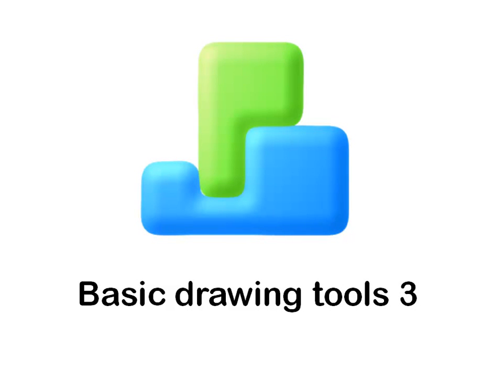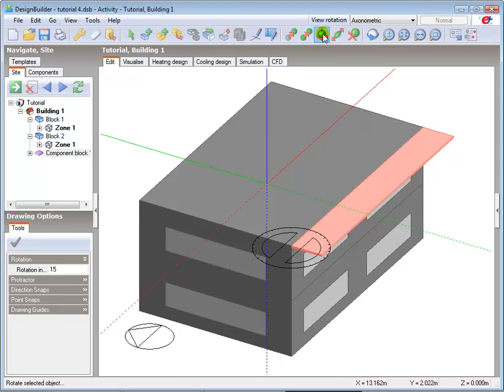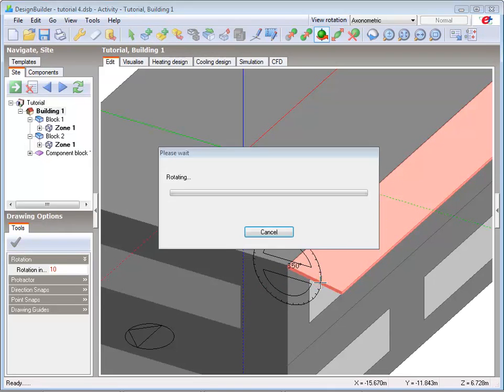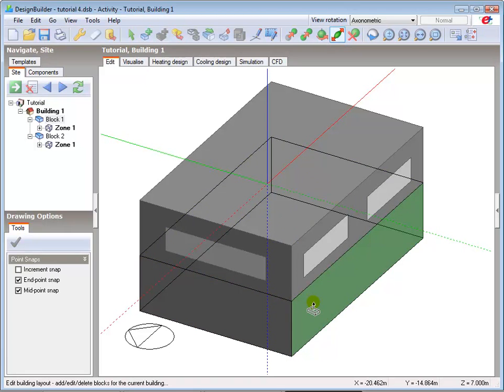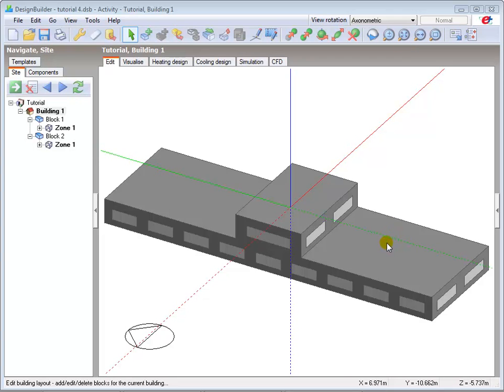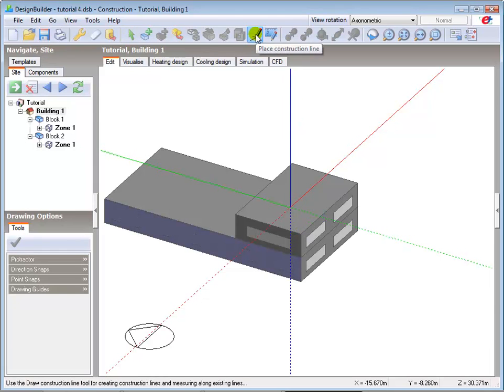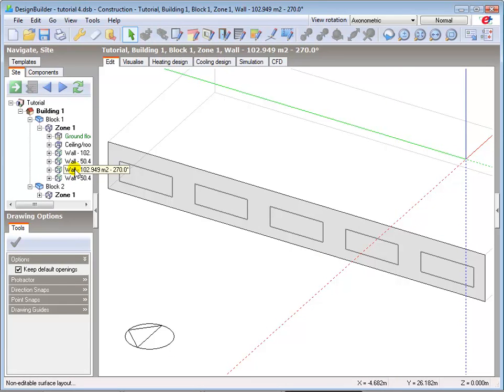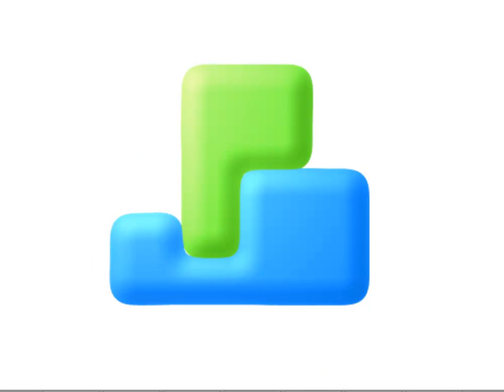2.4 Rotate, stretch, drag face and construction line tools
More basic concepts using the DesignBuilder drawing tools.Topics covered:
• Rotating objects
• The stretch & drag face tools
• And finally, using construction lines.